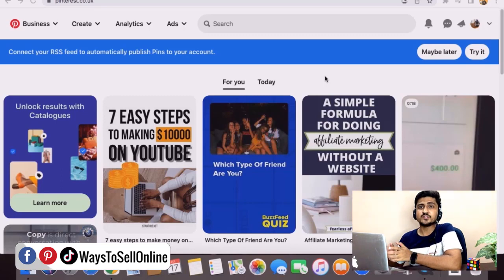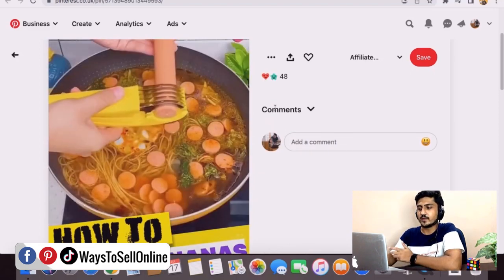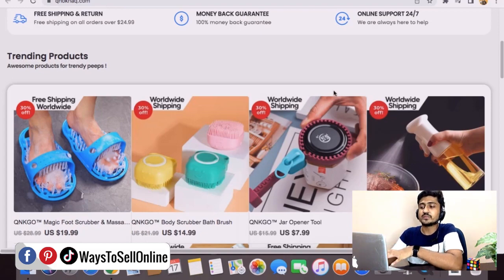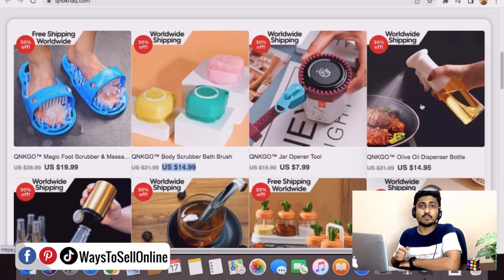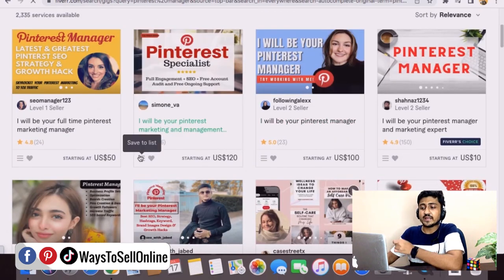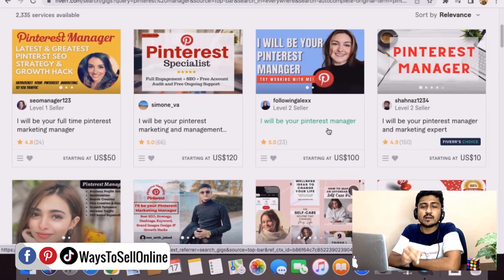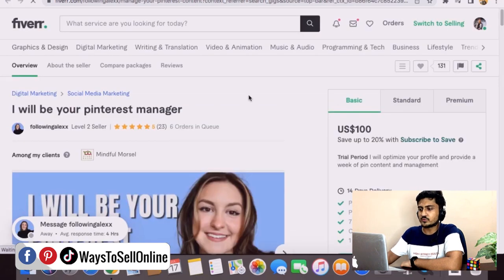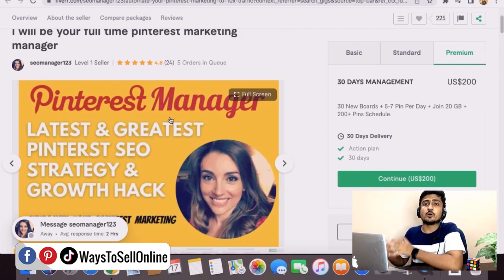How To Make Money On Pinterest For Beginners Step By Step Without A Blog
As you know that Pinterest is the third largest search engine in USA so if you are not using Pinterest to make money or sell your products then you are leaving a lot of money on table.
So in this video you will learn how to make money on Pinterest for beginners step by step without a blog so you will be able to earn money from Pinterest marketing.
So keep on watching this video till the end.